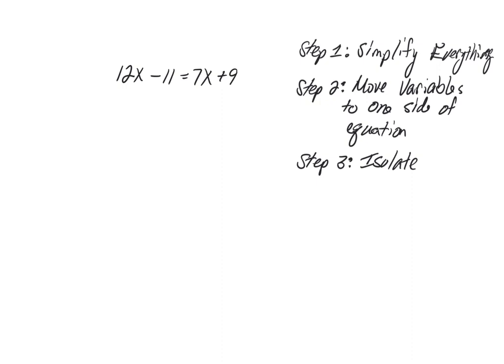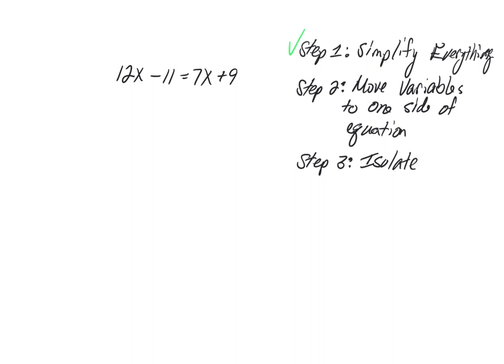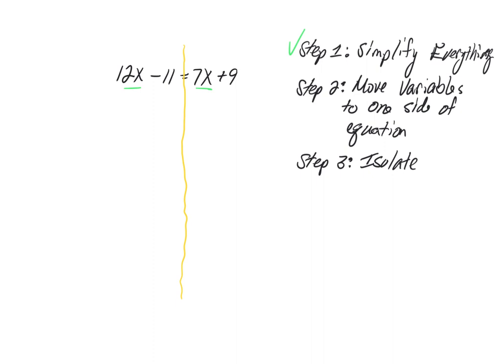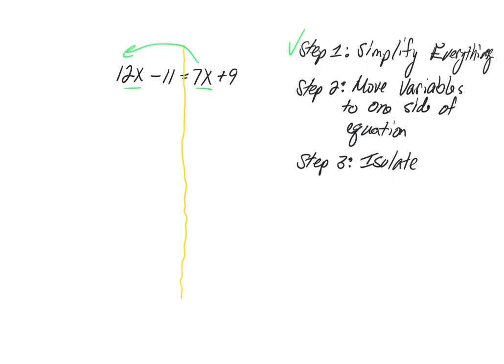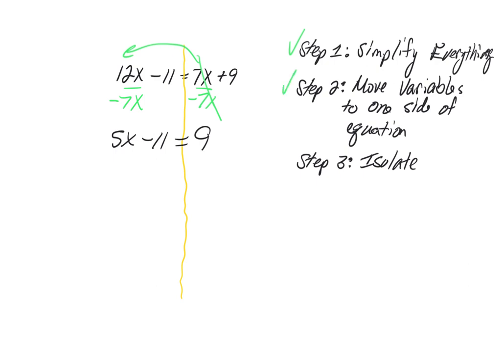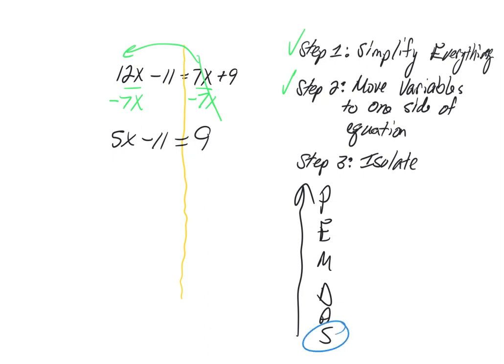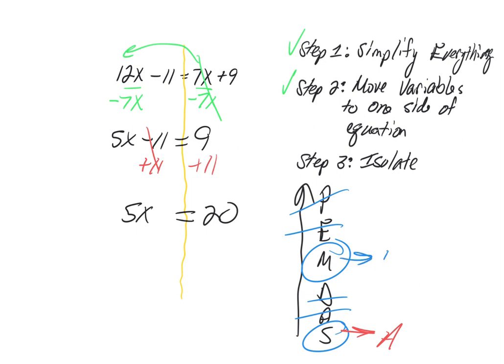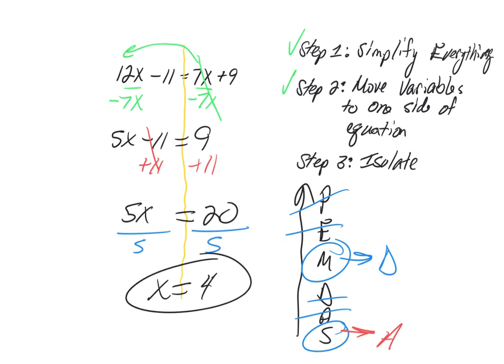Solving Variables on Both Sides